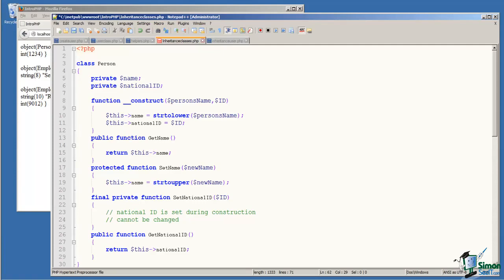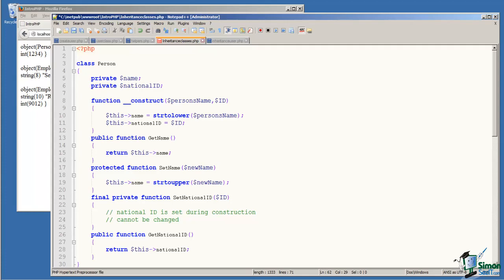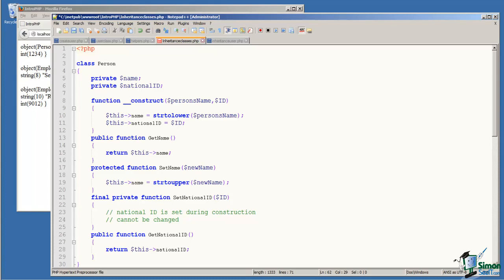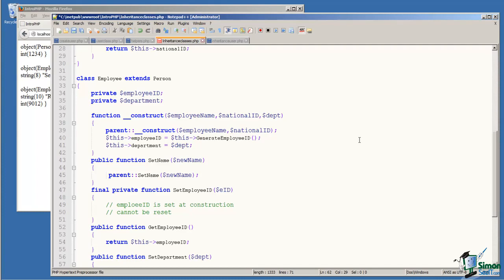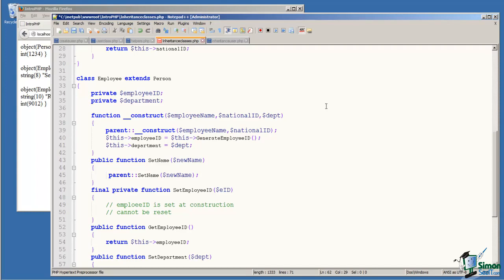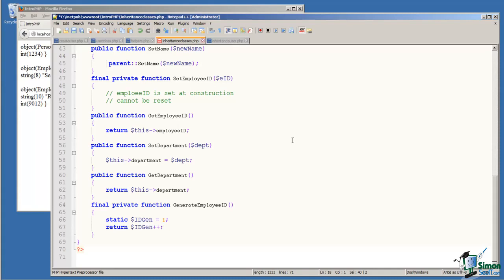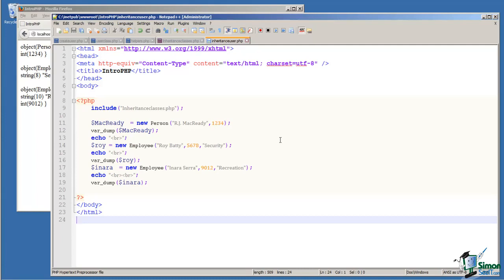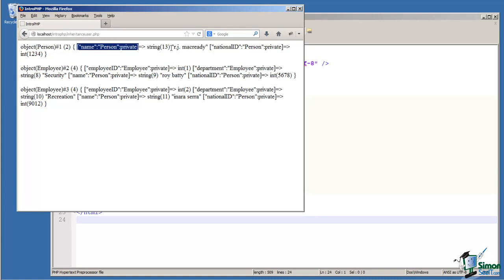024 Inheritance Demo | PHP Programming Training